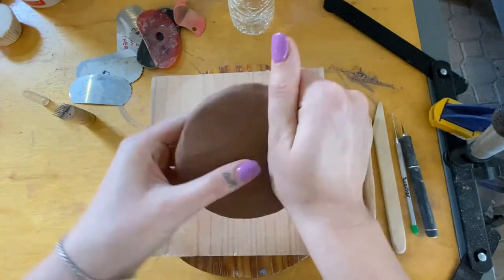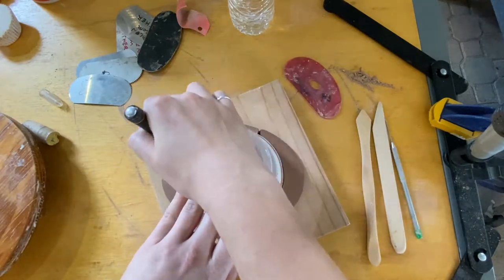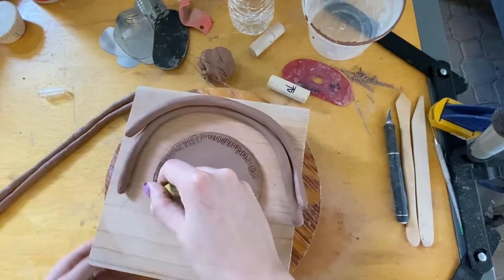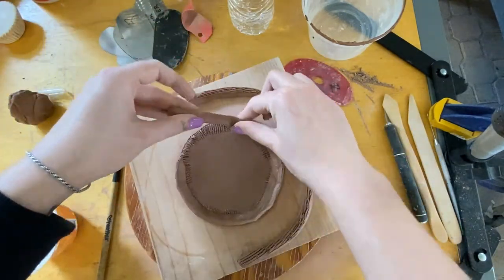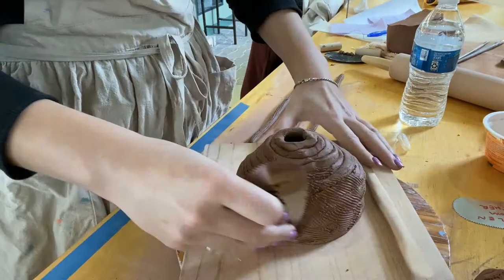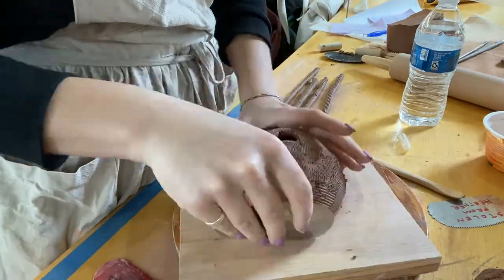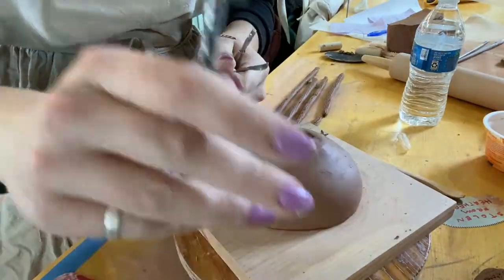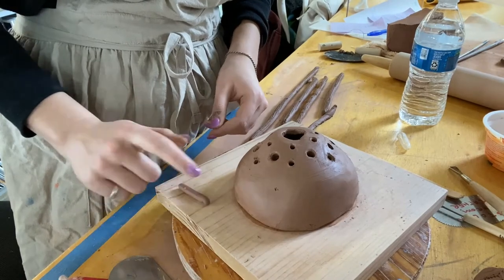Flower Frog for Handbuilders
Welcome back to class! We at Ybor Art Studio hope you enjoyed the winter holidays and are staying safe out there. This video is for the week of January 11, 2021--our first class of the new year! We're happy to see you after our break & here's to a better year ahead.